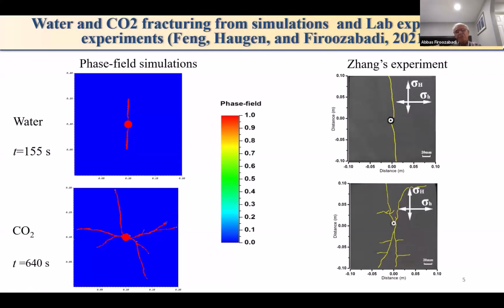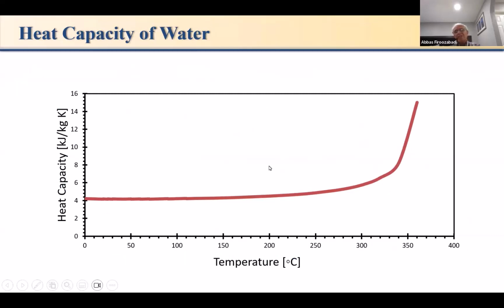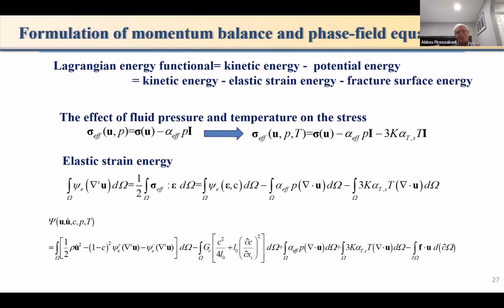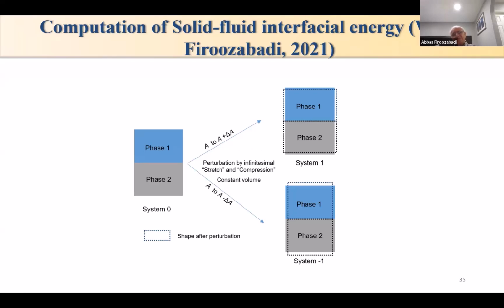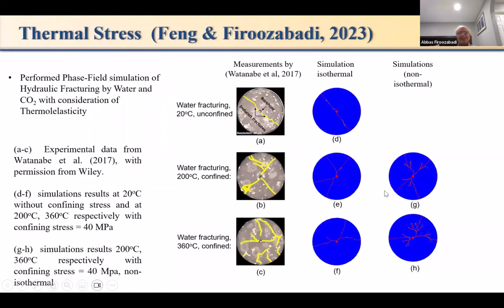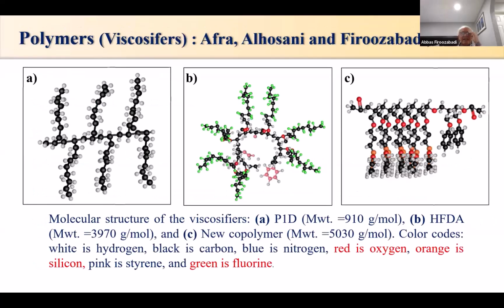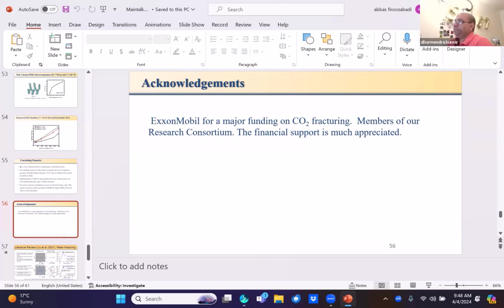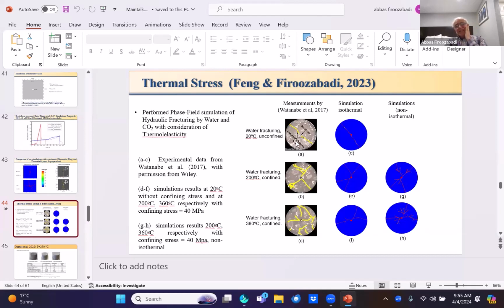ARMA HFC 2024 Series, Prof. Abbas Firoozabadi, April 4, 2024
Numerical Simulation of Hydraulic Fracturing in Isothermal and Non-isothermal Conditions by Water and by CO2 and Fluid-Rock Surface Energy

Abstract
Numerical simulation of fracturing by different fluids relies on interfacial energy density, discretization, and appropriate numerical solution of differential equations that define the problem.  The phase-field approach with incorporation of critical energy release rate is the basis of the rock failure and fracture propagation. Critical energy release rate is a key parameter of numerical simulation of fracturing by different fluids. Molecular and atomistic simulations are conducted to get firm ideas on the critical energy release rate.

There are advantages in formulation based on the Euler-Lagrange equation in simulation of fracturing. The mixed finite element may be a natural choice for discretization in fracturing. We can predict fracture branching without parameter adjustment. At superhot temperatures found in many regions of the world, the estimate of renewable geothermal energy exceeds hydrocarbon energy resources. At higher temperatures even without thermal stress, fracture intensity from fracture branching and from natural microfractures may provide the path for effective heat extraction. At superhot temperatures, there may be a significant reduction in breakdown pressure. CO2 fracturing may be even more effective than water fracturing in such conditions. Lower fracturing pressure reduces seismic activity and helps with safety of fracturing. This presentation covers fracturing of both shale and granite rocks.

Biography
Abbas Firoozabadi has a Ph.D. degree from the Illinois Institute of Technology and did post-doctoral research at the University of Michigan, Ann Arbor, MI. Professor Firoozabadi has taught graduate-level courses on equilibrium and irreversible thermodynamics at the University of Texas-Austin, Imperial College London, Yale University, Tokyo University, Rice University, and Peking University. He has established a research consortium at the Reservoir Engineering Research Institute (RERI) in Palo Alto, CA with funding from major energy companies in the US and abroad, and US-DOE.

His published work covers multi-component-multiphase flow in fractured media and equilibrium and flow in unconfined and confined media. He has received four of the five major awards of the Society of Petroleum Engineers (SPE) including the Anthony Lucas Gold Medal. Professor Firoozabadi is a member of the US National Academy of Engineering (NAE).